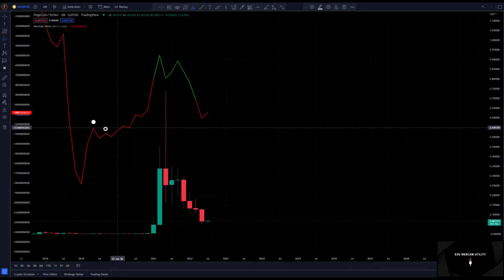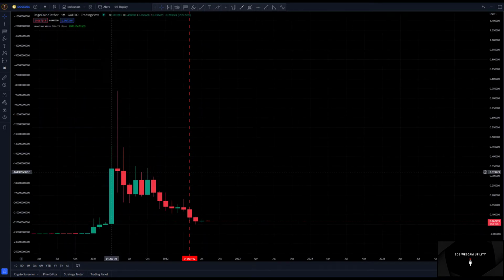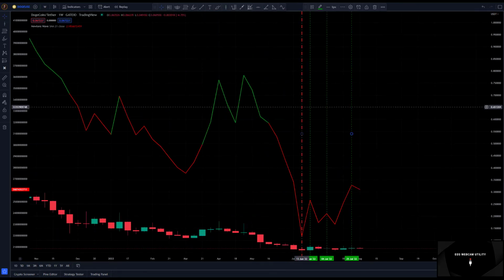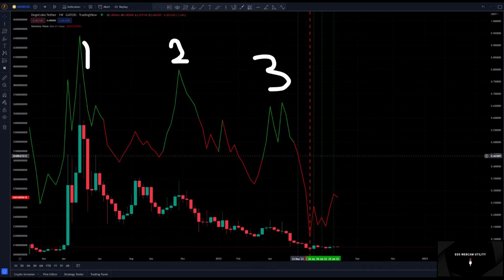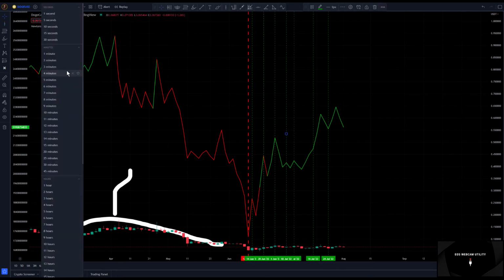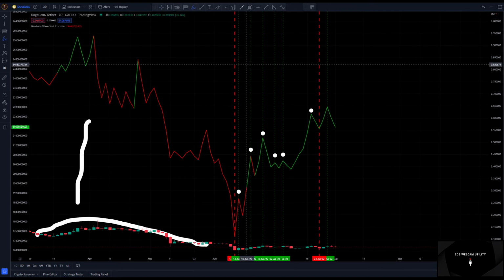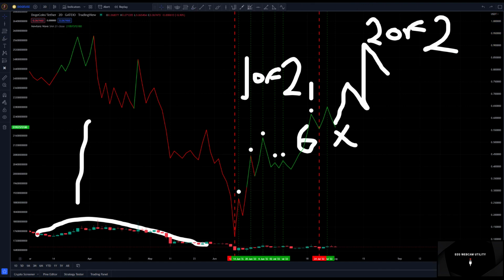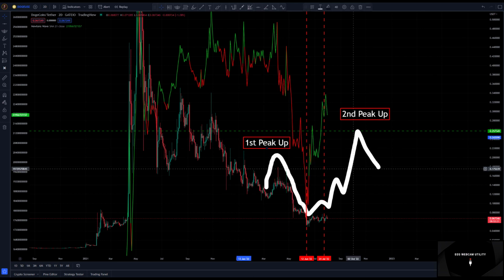DogeCoin Has Finished Major Bull Phase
What Is Newtons Wave?

Waves exist throughout our universe. There are sound waves, radio waves, microwaves, light waves, electromagnetic waves e.t.c

Isaac Newton paved the way for modern day physics from his work on light waves. He used a prism to discover these waves. Scientists now use computers to detect these invisible waves.

Traditionally, it was thought that stock market and crypto chart price patterns, (Elliot's Wave, Candle Sticks) were influenced by the increase or decrease of sales volume.

However, in 2021 scientists discovered that a rare traverse and longitudinal sine wave was responsible for dictating price movement on the stock and crypto markets, and they also discovered that frequency  (not volume) was responsible for powering the wave (or price pattern).

They also discovered that the bar and candle stick price pattern was only a shadow of this wave. The discovery of this wave revealed that the Elliot Wave principle was incomplete, and inaccurate because it had been based on the price pattern (such as candle sticks) and not the actual source (Newtons Wave). Hence, Elliott's wave (price pattern) is just a shadow of the reality.

Scientists named the wave – Newtons Wave.

How Does Newtons Wave Predict Price Movement?

Each chart, based on earthquakes, wars, disease, crypto currency, stocks and shares e.t.c will have its own unique pattern.

However, behind each of these chart patterns is a wave.

Each wave has its own signature and is synchronized to its own unique individual phase.

Trying to read a price chart pattern without referring to the wave (the real source of the pattern) is like trying to tell the time on a clock that has no numbers printed on the clock face.

Newtons Wave is the clock face, with all the numbers (peaks) to give you the count so you know exactly when to enter and exit the price pattern at any time.

Newtons wave allows the analyst to accurately predict the trend, direction and destination of the price before it happens.

Newtons wave precedes price movement. When the wave starts to dip the price will then dip.  When the wave starts to rise the price will also start to rise.

This allows the analyst to predict the exact moment to enter and exit the price pattern and make a successful trade.

The highs and lows of the price spikes can now be predicted thanks to peaks on the wave, which can be counted.

Because the wave pattern is cyclical, the direction and trend of price movement can now be worked out beforehand with incredible accuracy.

Newtons Wave is the biggest discovery to understanding chart patterns since the 1930's.

How Can I Learn More About Newtons Wave?

If you would like to join our classes to learn more about Newtons Wave or you would like purchase a Newtons Wave Trading View indicator then please email me or click here to watch a demonstration video